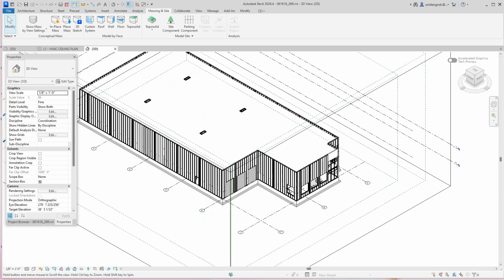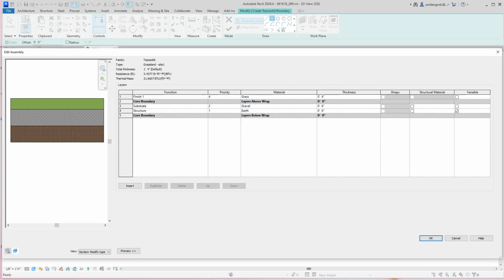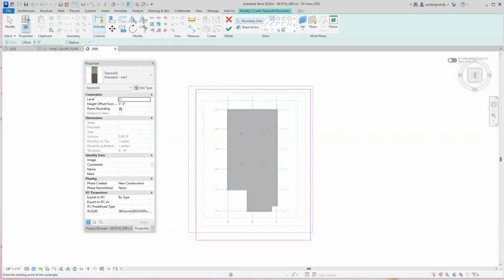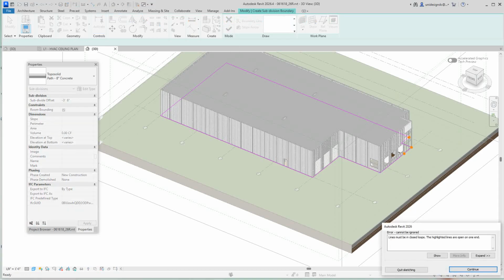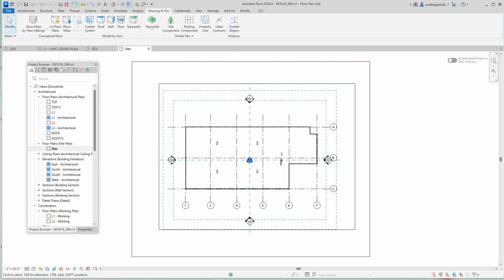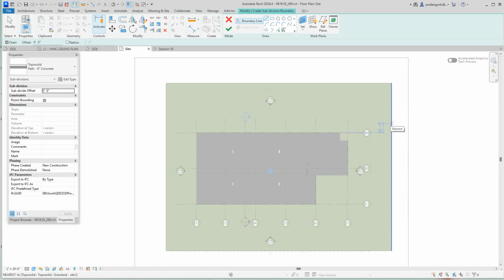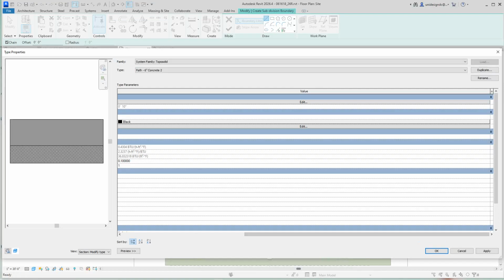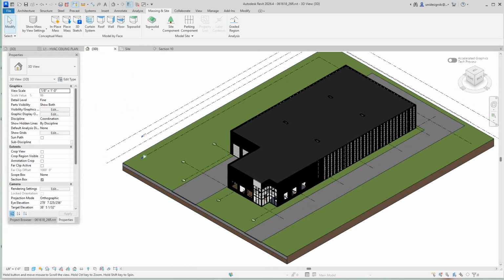Revit 2026 How to Create site Topo solids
How to use topo solids for site plans, roads building pads and driveway in Autodesk Revit 2026